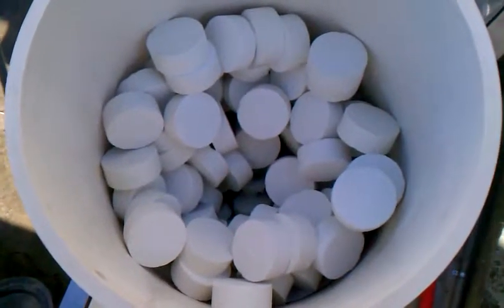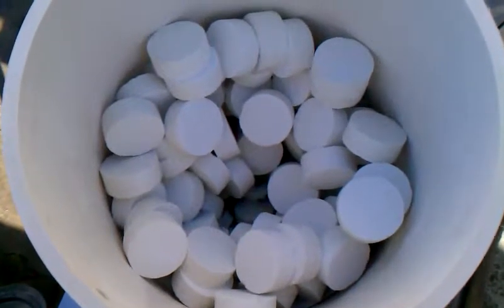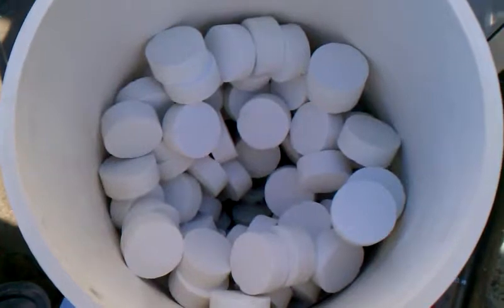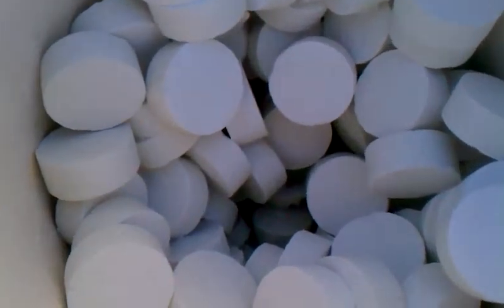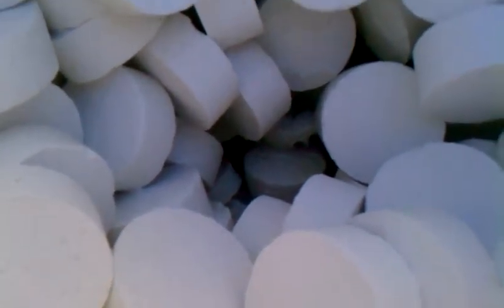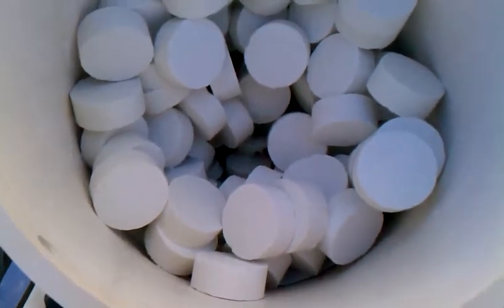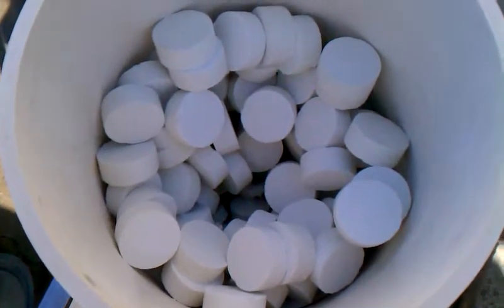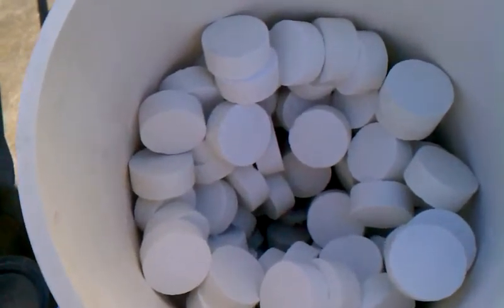ECR 24150 Water Flow with ECR Calcium Hypochlorite AST (Aquafit AS3) Tablets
This video shows how the water flows onto and through the bottom layer of ECR Calcium Hypochlorite AST tablets in the ECR 24150 Chlorinator.  For this video the ECR Calcium Hypochlorite AST (Aquafit AS3) tablets are in use.